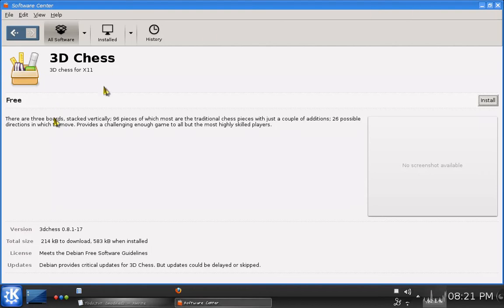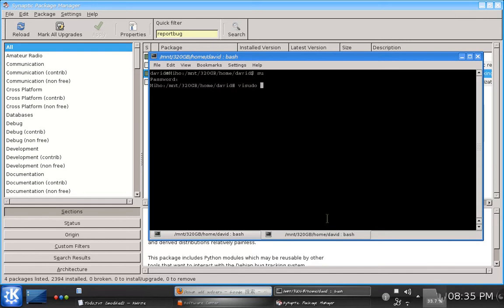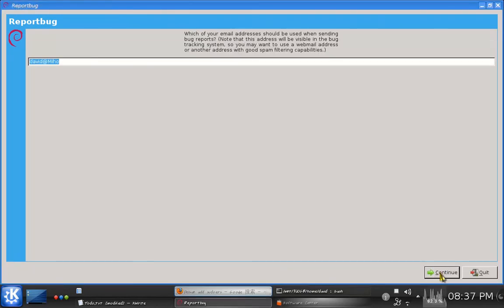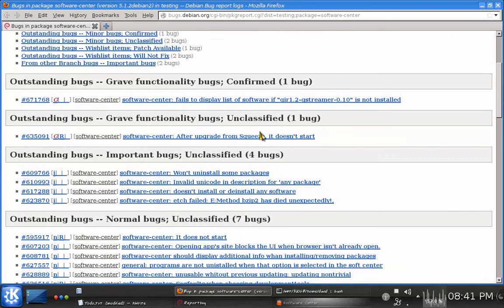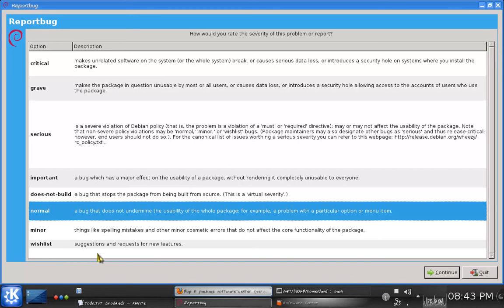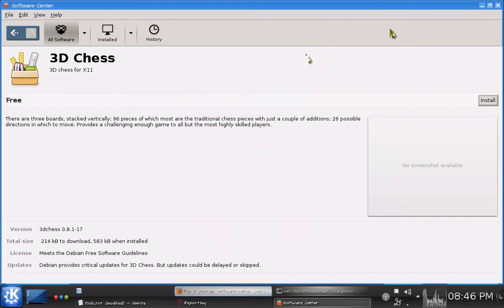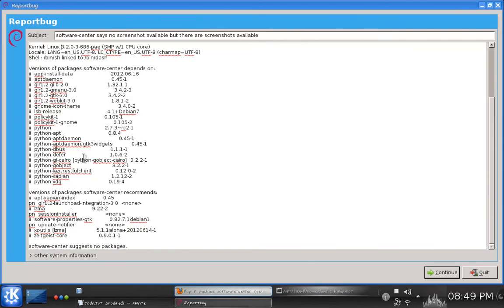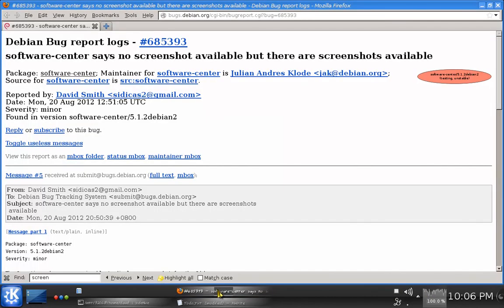HOWTO: Reporting bugs in Debian using bugreport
HOWTO Report software bugs in Debian using ReportBug.
Video made with Debian Wheezy.

Closed Captions / Subtitles are available.